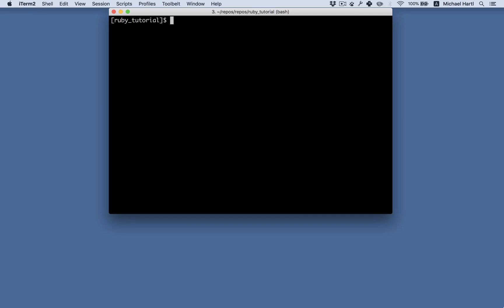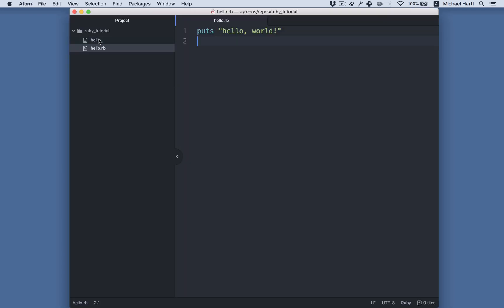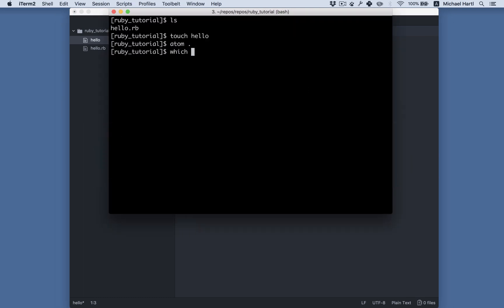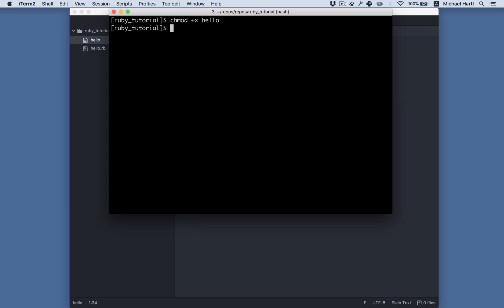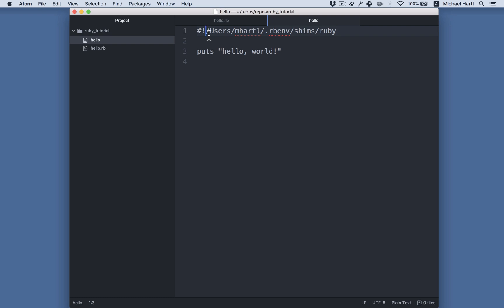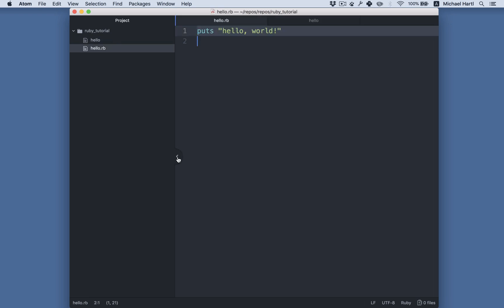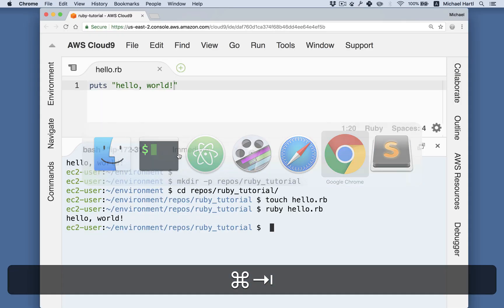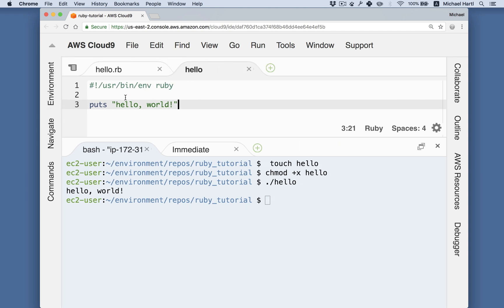Section 1.4: “Ruby in a shell script”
This is the video for Section 1.4: “Ruby in a shell script” from Learn Enough Ruby to Be Dangerous by Michael Hartl. The corresponding book section is available for free

Learn Enough Ruby to Be Dangerous teaches you to write practical and modern programs in Ruby, a powerful object-oriented programming language especially common in web development. Learn interactive Ruby, shell scripting, and beginning web development—useful standalone skills that are also the perfect preparation for the Ruby on Rails Tutorial.